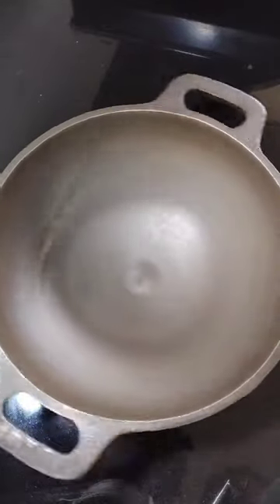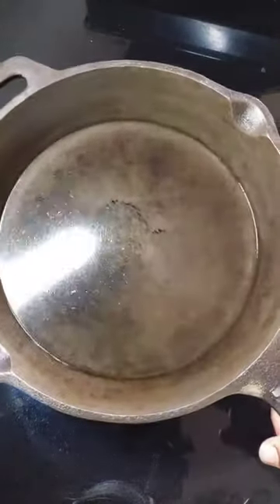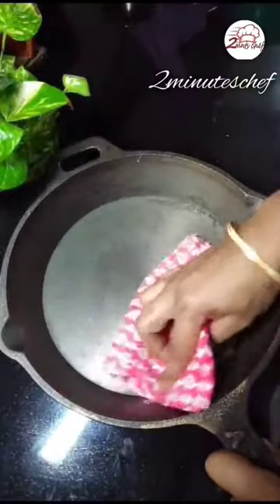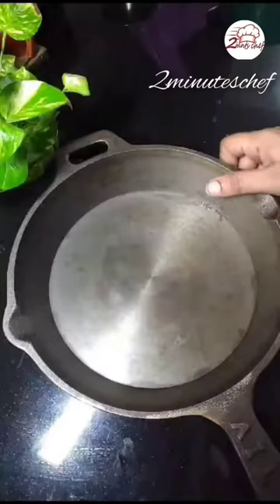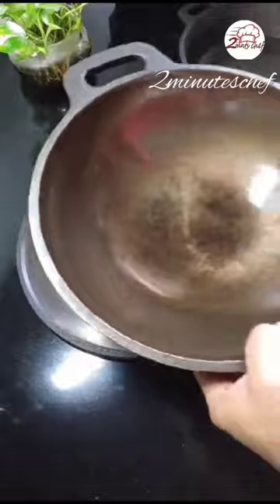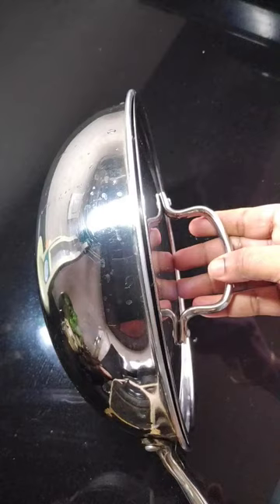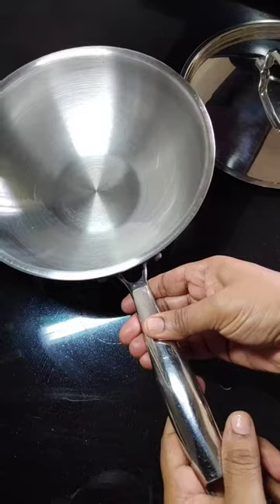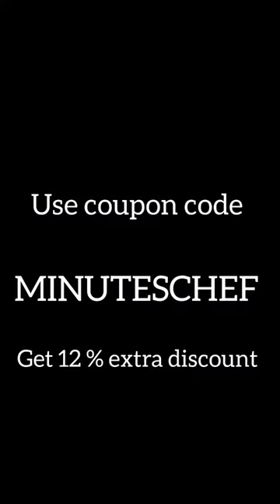how to maintain cast iron cookware